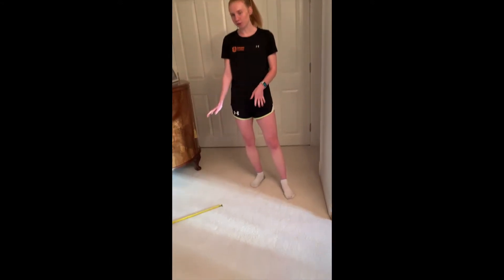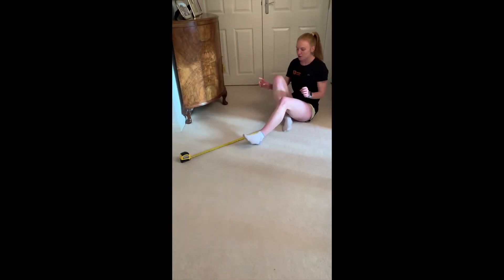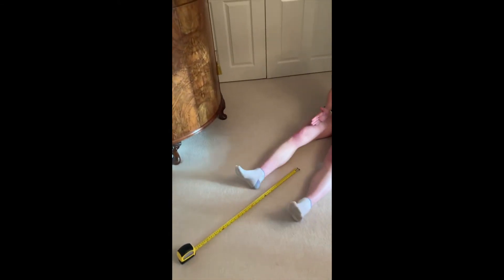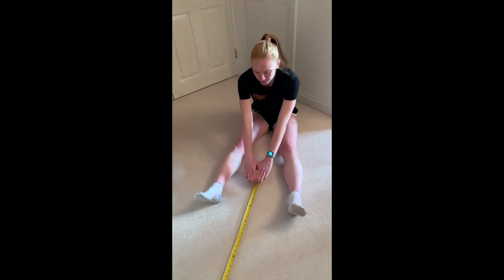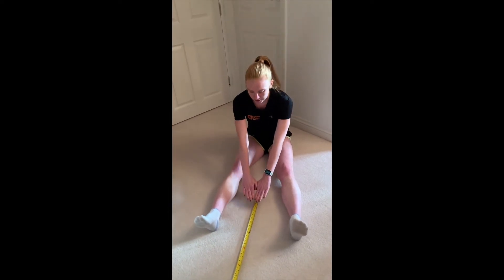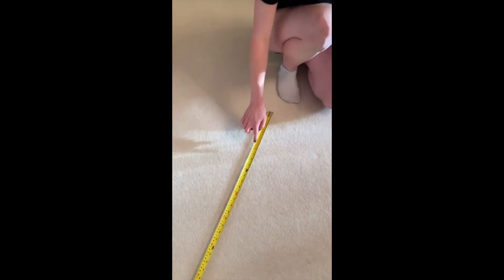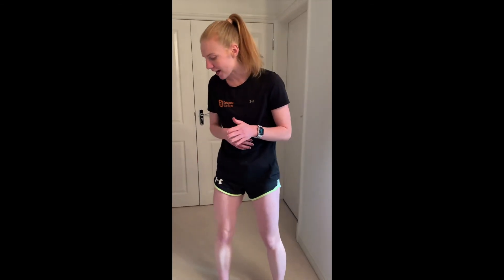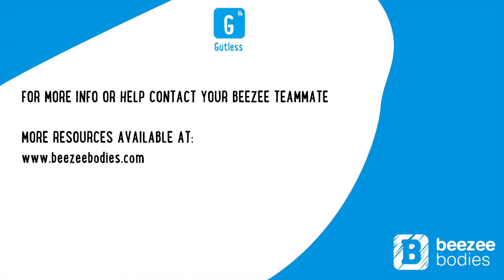V-Sit Reach - Gutless Health Assessment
How to perform a V-Sit and Reach safely. Make a note of your results on your Record Sheet and send a picture over to your BeeZee teammate.